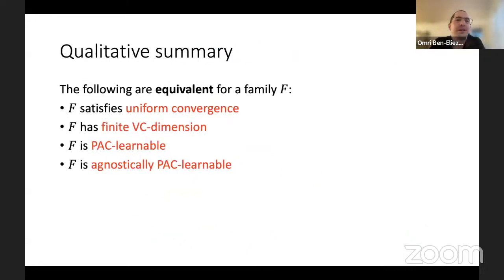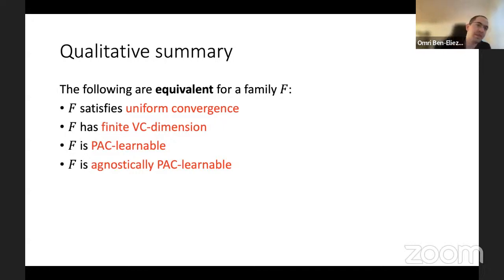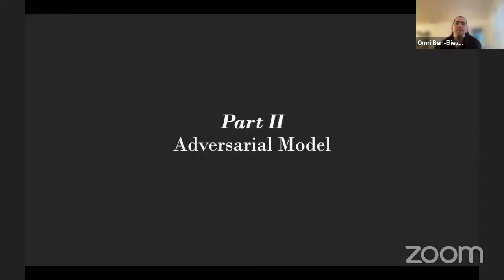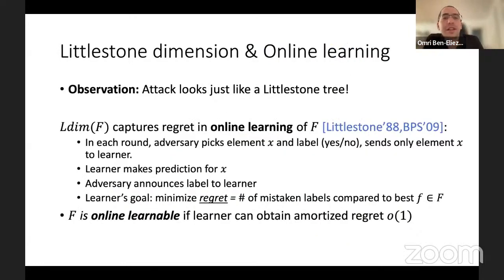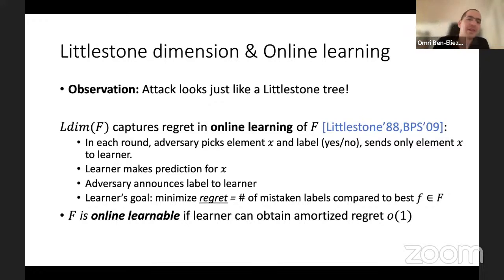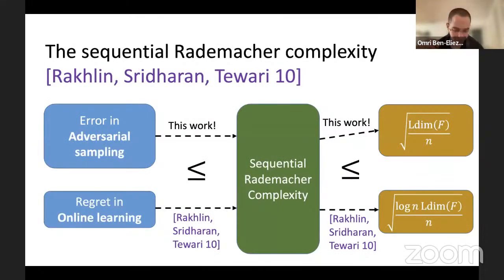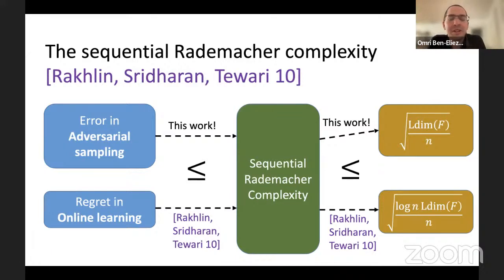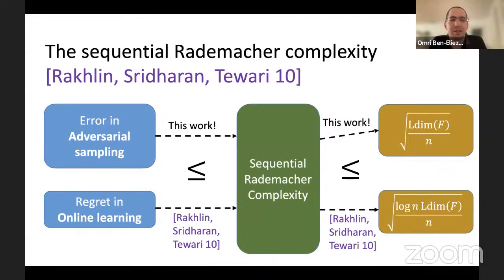Omri Ben-Eliezer on FDS Virtual Talk Series - 14th Dec 2022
Title: Robust sampling and online learning

Abstract: Random sampling is a fundamental primitive in modern algorithms, statistics and machine learning, used as a generic method to obtain a small yet “representative” subset of the data. In this talk we shall explore to what extent random sampling is robust to adaptive inputs in a streaming setting, proposing and studying a model for sampling against a white-box adaptive adversary (where future inputs generated by the adversary are allowed to depend on the current internal state of the sampler). I will demonstrate scenarios where the adaptive sample complexity can be much larger than in the static world, but argue that these scenarios are not entirely realistic. I will then reveal a deep connection between our setting and online learning. As it turns out, the sample complexity in our sampling setting is captured by a sequential version of Rademacher complexity, a notion that is also known to capture the regret in online classification problems. Leveraging this connection, one can bound the sample complexity using the Littlestone dimension of the relevant concept class. The obtained bounds are tight in many regimes, and lead us to resolve a classical open problem on optimal regret bounds in online learning.
Based on joint works with Noga Alon, Yuval Dagan, Shay Moran, Moni Naor, and Eylon Yogev.